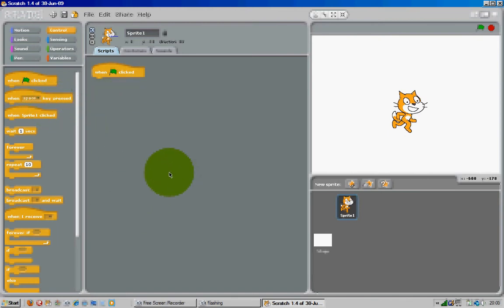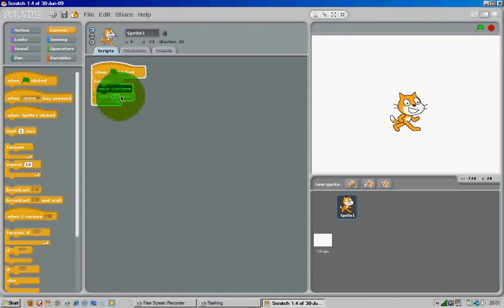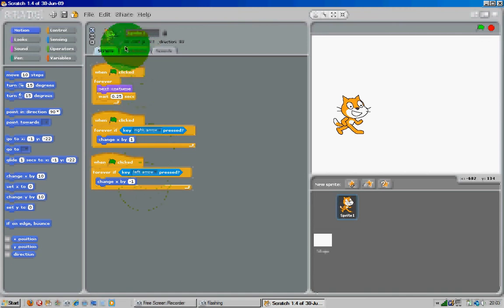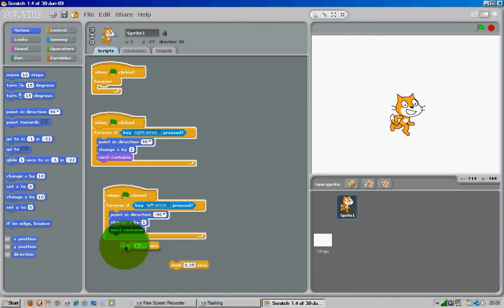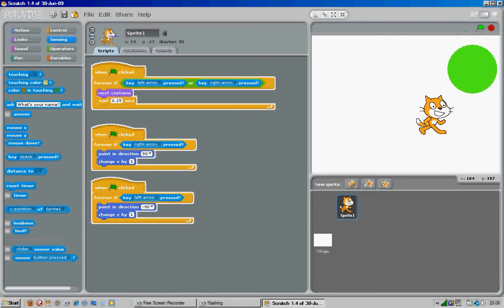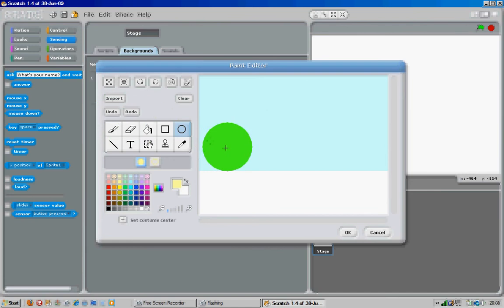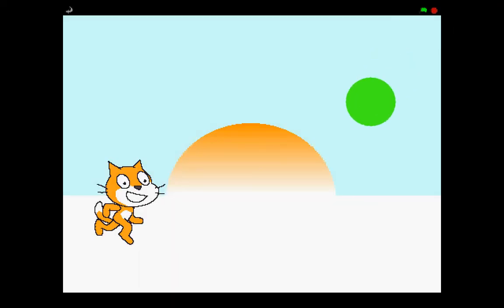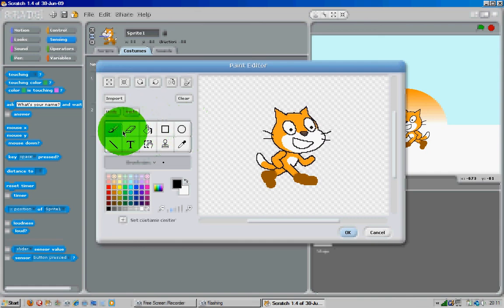Scratch Basic Movement Tutorial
This is my first tutorial and it covers basic walking in scratch with the arrow keys.
If you have any requests for tutorials then put them in the comments I can do: Scratch, Realworld Cursor Editor, Wax 2.0 and Windows Movie maker